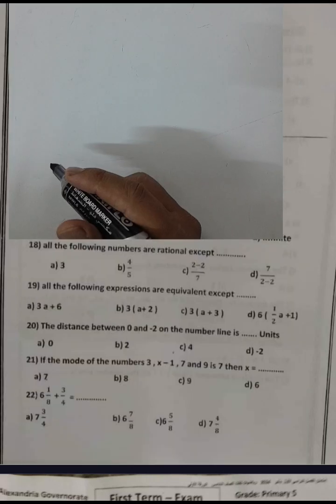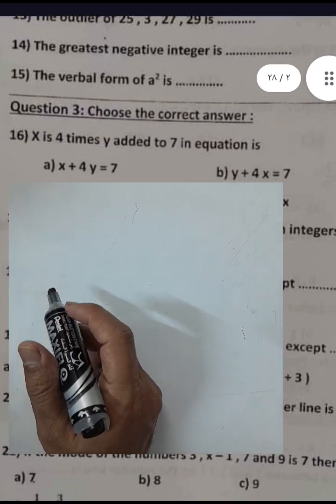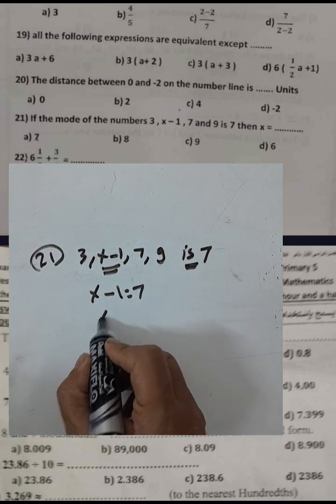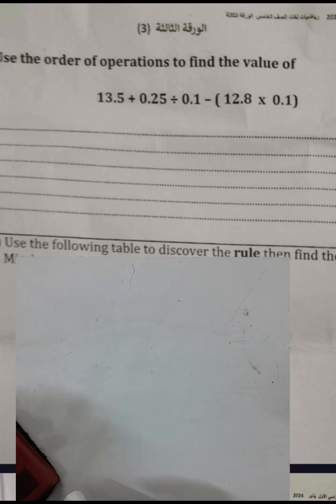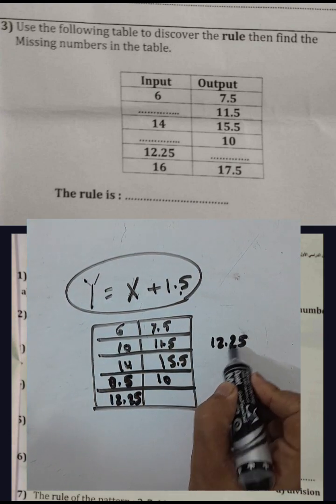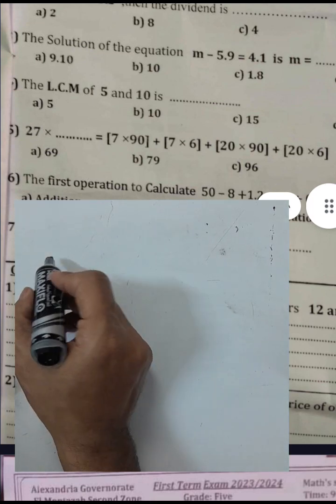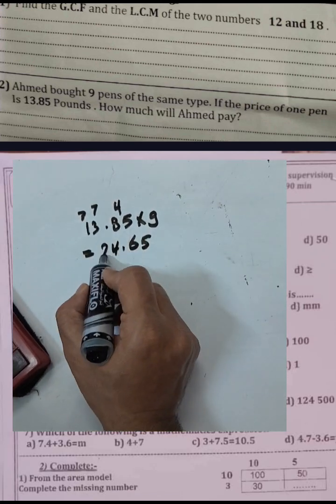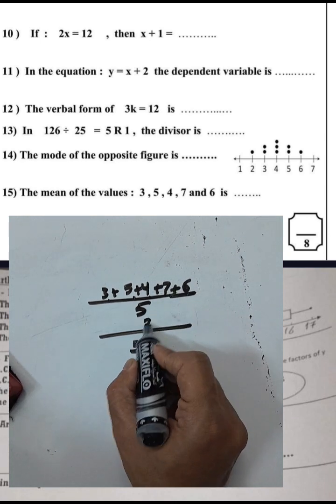مراجعه ❤️‍🔥رياضيات السادس لغات ترم اول 2024TEST maths حل إمتحان ماث السادس الابتدائي جديد 💯💥